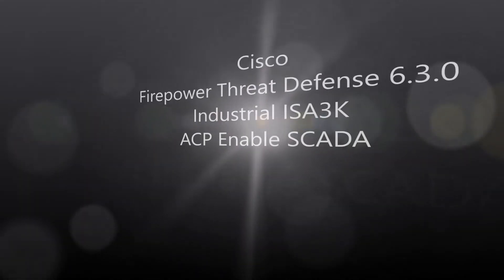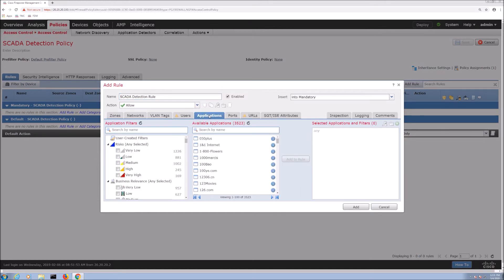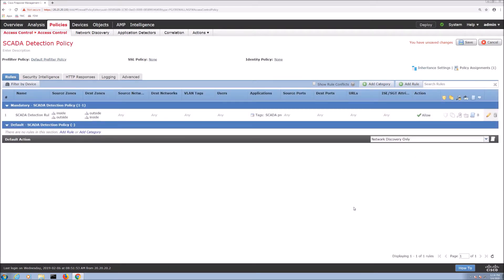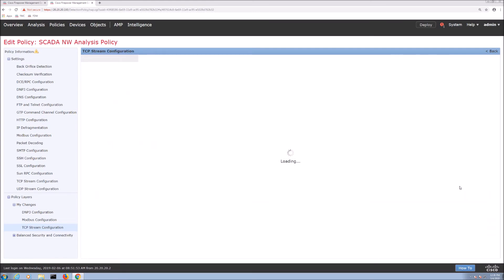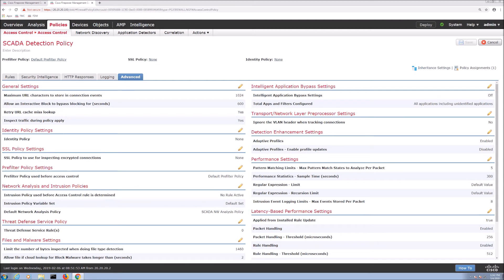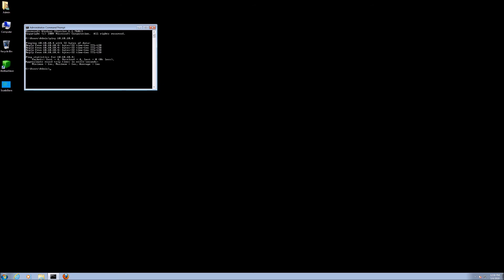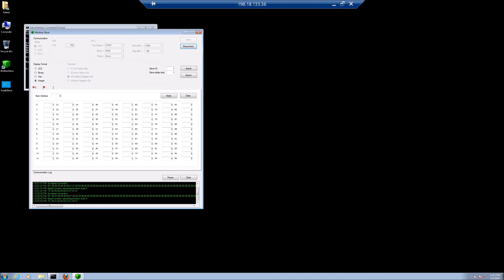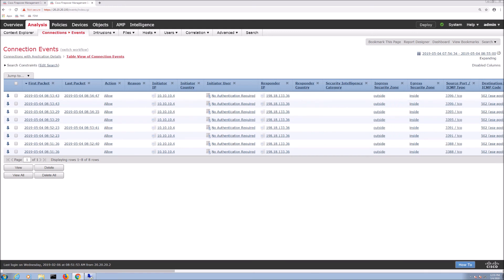5. Cisco Firepower Threat Defense 6 3 0: Industrial ISA3K ACP Enable SCADA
In this scenerio we will look at Firepowers OT Application Identification supported on the ISA3000. We will build a policy that allows OT Protocols using application visbility. We will then test Modbus communications from the outside (modbus) master to the inside (modbus) slave. We will then check connection logging to ensure we identitfied the protocol correctly. This is 1 of 2 videos in this series.